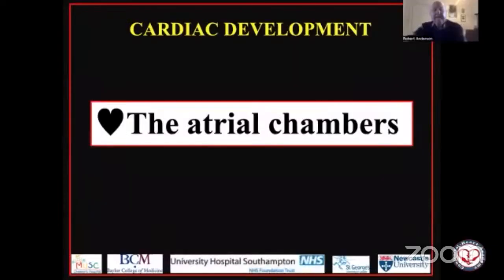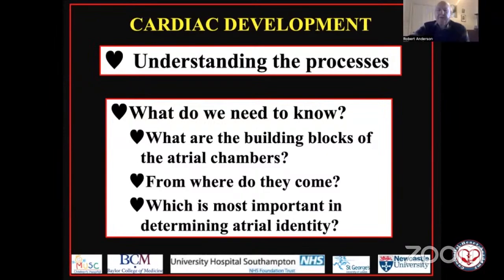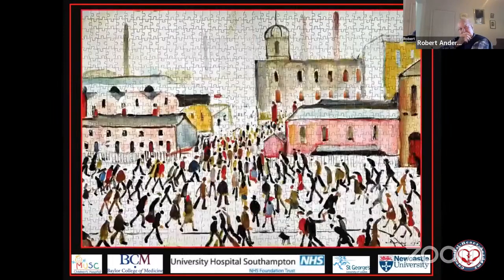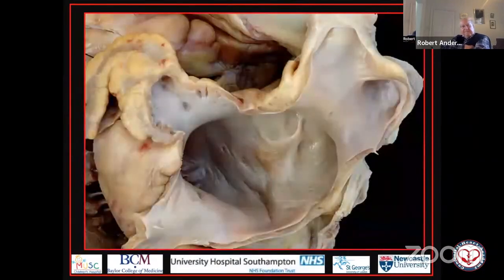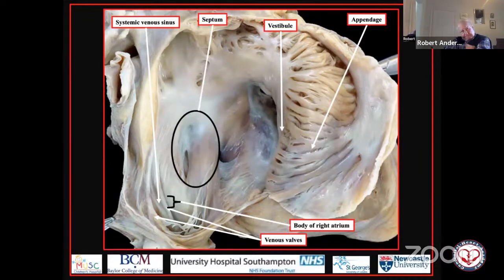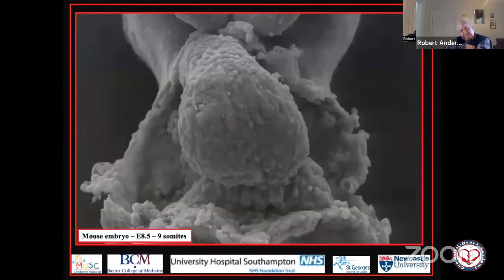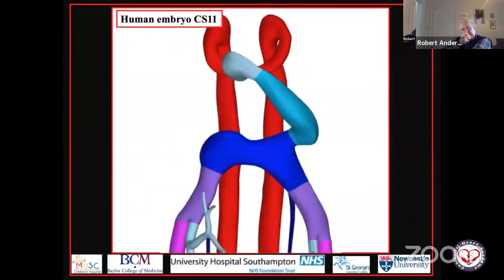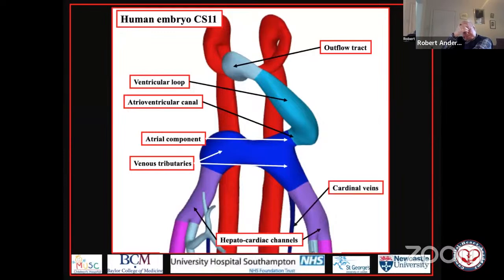ANDERSON - MORPHOLOGY SERIES